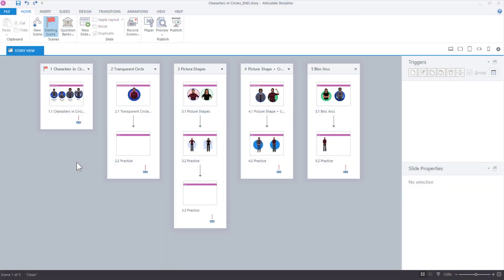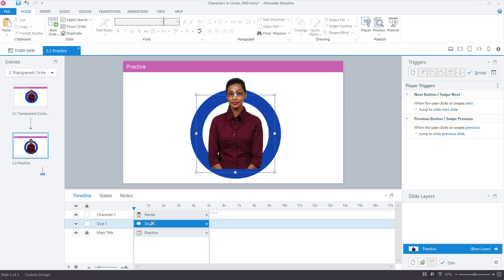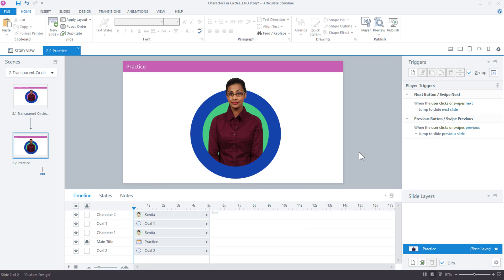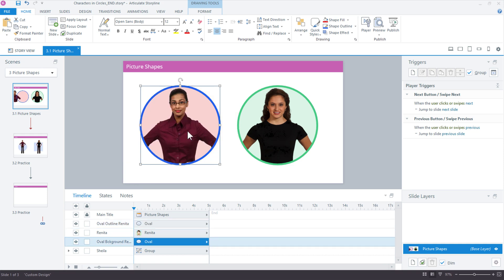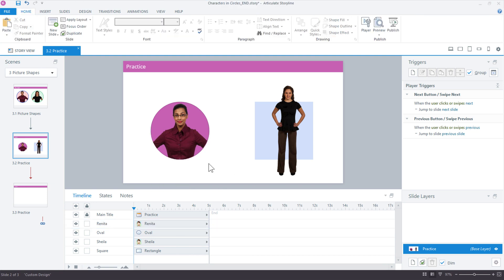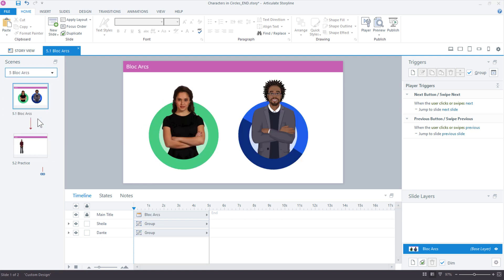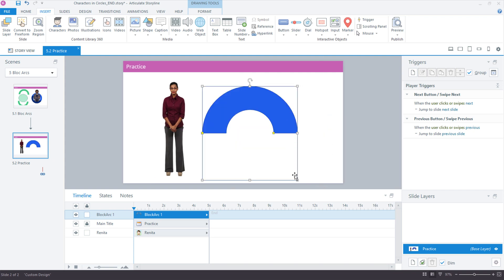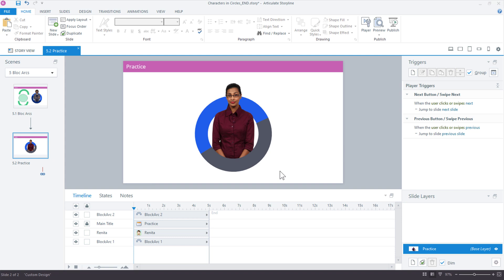4 Ways to Add E-Learning Characters to Circles in Storyline 360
If you're looking for an easy way to add some visual interest to your Storyline 360 e-learning courses, try adding your Content Library characters to circles. It's a quick and easy design effect that can really liven up any course. Plus, it's a great way to use those e-learning characters that you've been collecting.

Watch this quick tip video and see how easy it is to add this fun effect to your courses. In this video tutorial, I'll show you four ways to insert Articulate Storyline 360 characters in circles using the built-in shape tools. Characters in circles is a timeless graphic design effect you'll want in your e-learning toolkit.

📖 Table of Contents:
00:00​​ - Introduction
00:01 - Using a transparent circle shape and cropped character
04:21 - Using the picture shape tool to crop an image to a shape
10:10 - Combining the picture shape tool with a cropped, second character
12:53 - Adding block arcs to create the character in circle effect